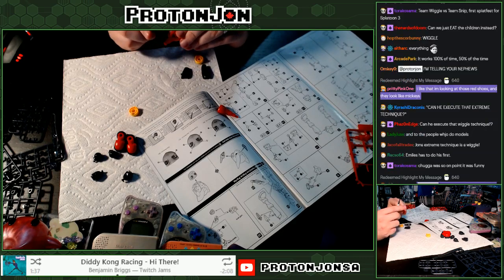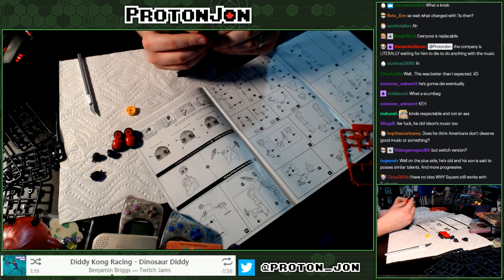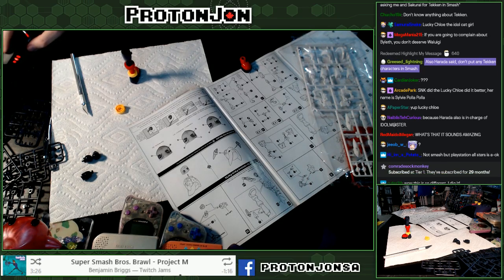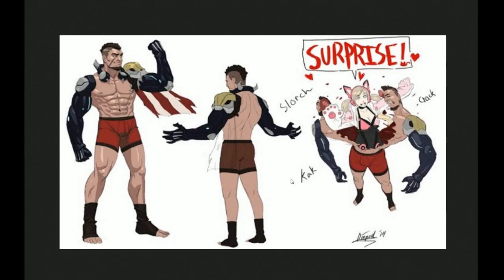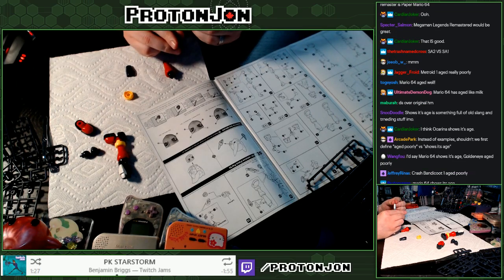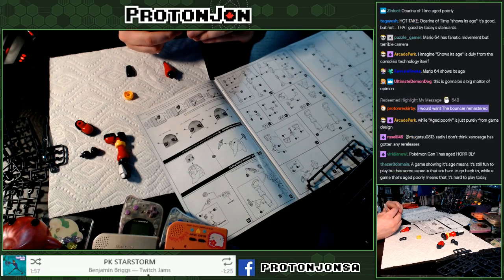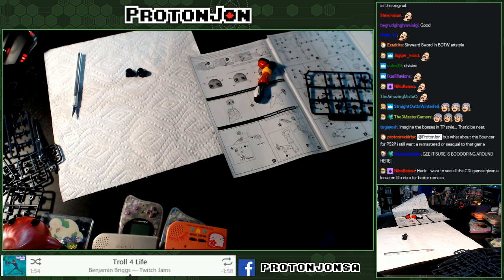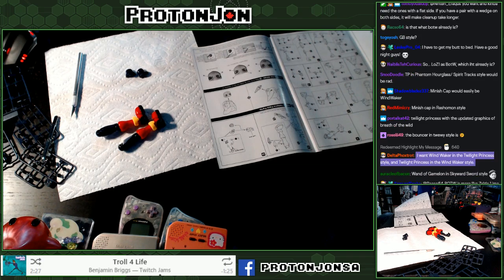Building a Mega Man Zero Model Kit Part 4/6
Original Airdate: January 29th, 2020

To change things up, Jon does something different he's wanted to do for a while. This is a chill stream where we just shoot the breeze while building a model of Mega Man Zero.

Game(s):
0:00 - Model Kit Building

Protonbooru:
Got any art you have drawn for the stream? You can share it here!